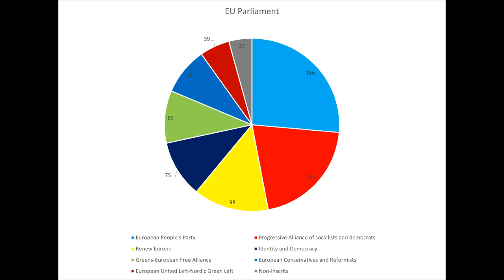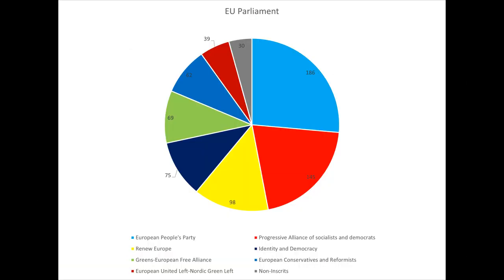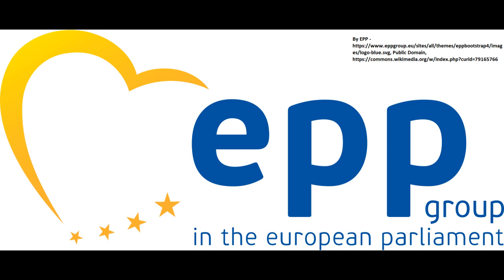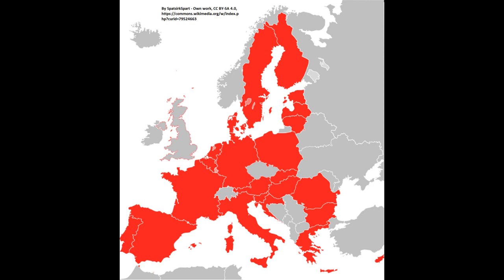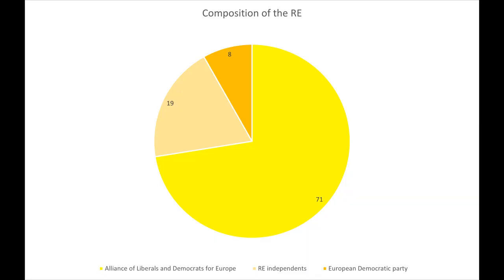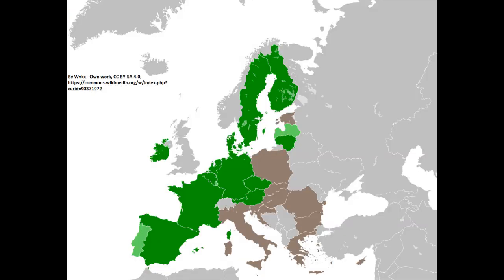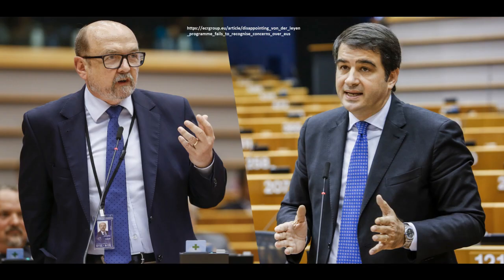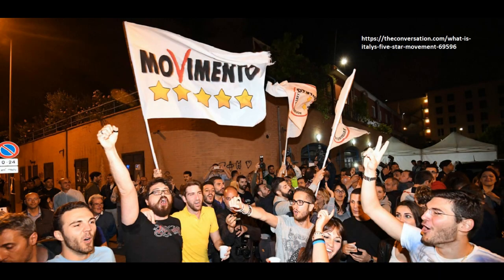European Political Groups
A look at the political groups in the European Parliament